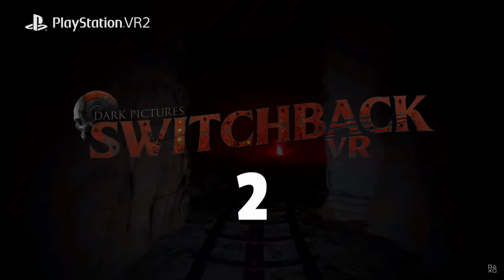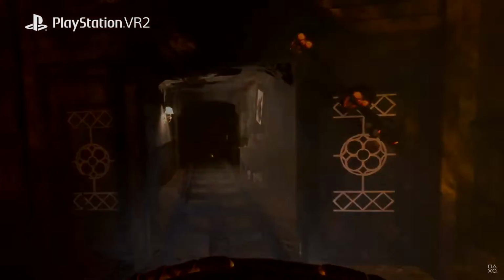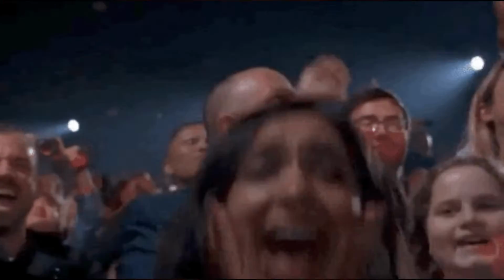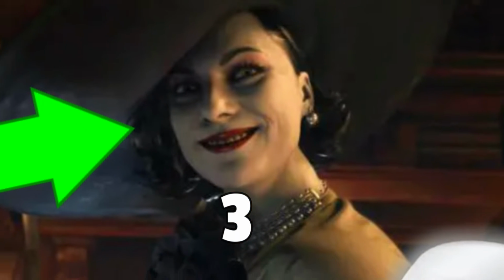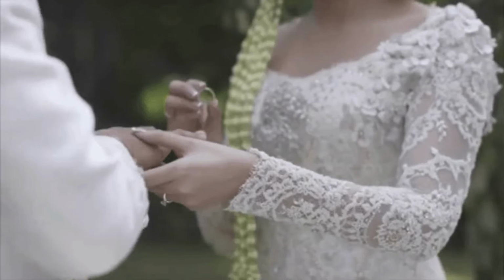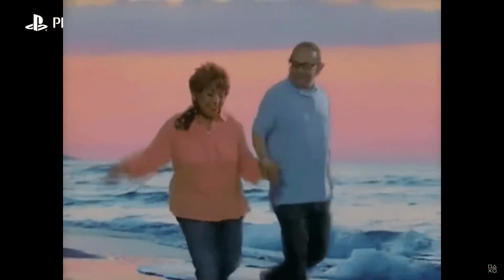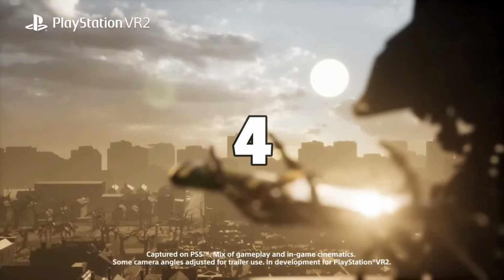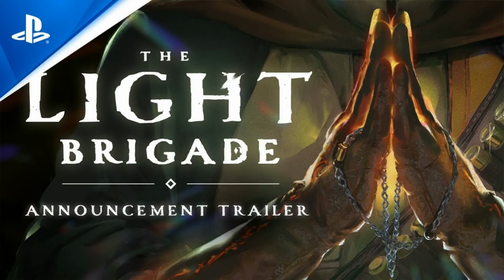5 SCARIEST PSVR2 Games You Need to Play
In this video, we're going to discuss the 5 Scariest Games for PSVR2. Will you be playing them?

As a gamer, you know that scary games are some of the most fun you can have. If you're looking for some fun and nerve-racking games to play on your PSVR2, then these are the 5 best choices for you! From horror games to dark psychological dramas, these games will have you on the edge of your seat!

What JizzleVR uses to produce each video! 🎬🎞

(MY CAMERA)

(cam link)

(best mic to use while recording/streaming vr)

(my main mic)

(Noice canceling panels)

link for PlayStation direct (to pre order the PSVR2)

MORE JIZZLEVR